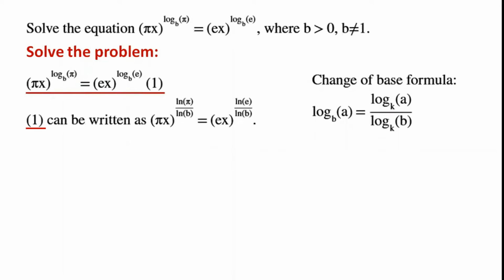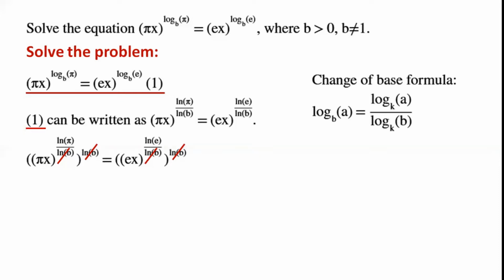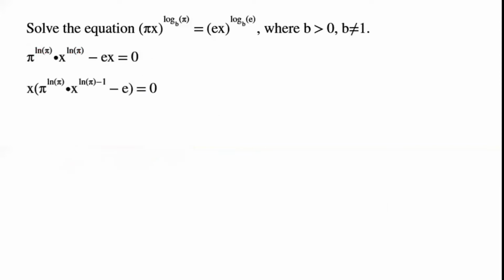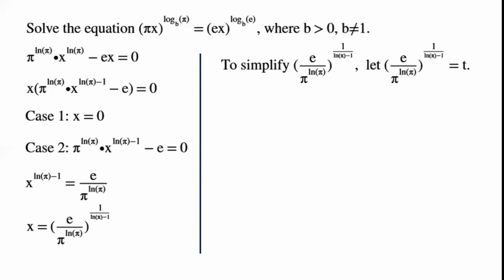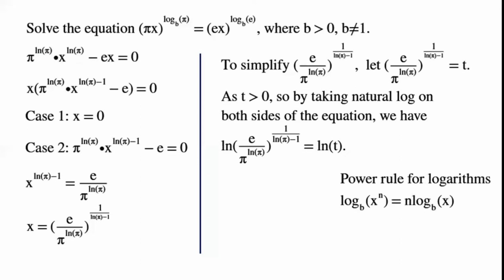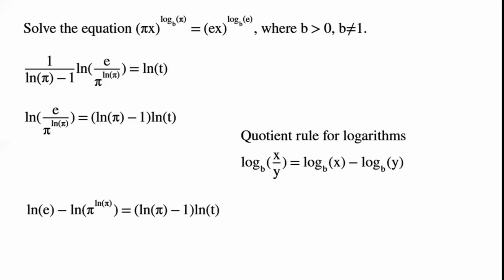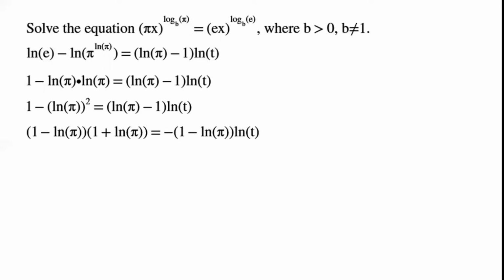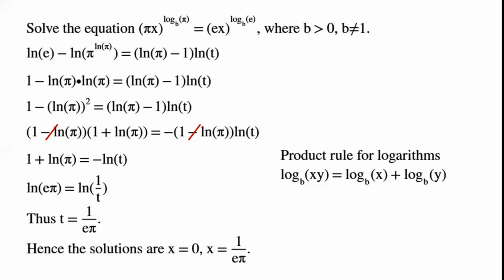Solve an exponential equation.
The video illustrates step-by-step how to solve the exponential equation
 〖(πx)〗^(〖log〗_b (π))=〖(ex)〗^(〖log〗_b (e)).

AwesomeMath
Olympics math
Olympics maths
Olympics mathematics
Olympiad exam
Math Olympiad